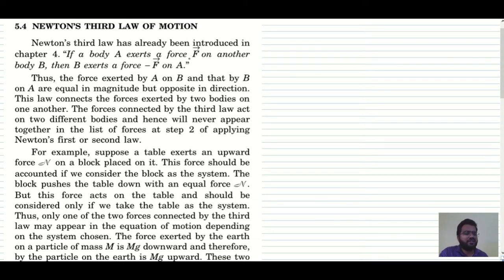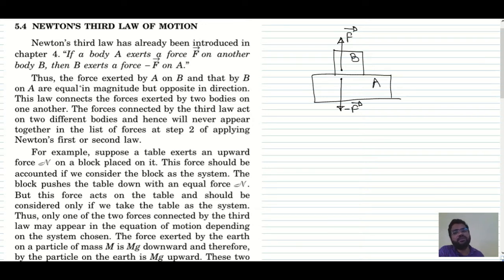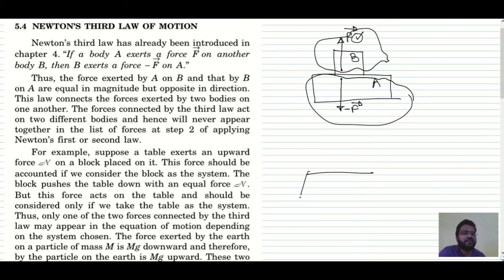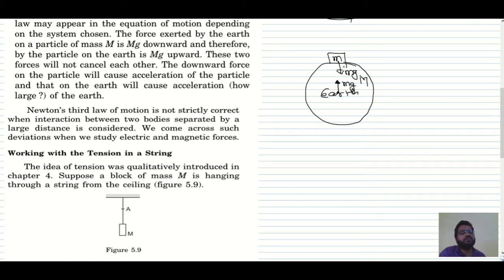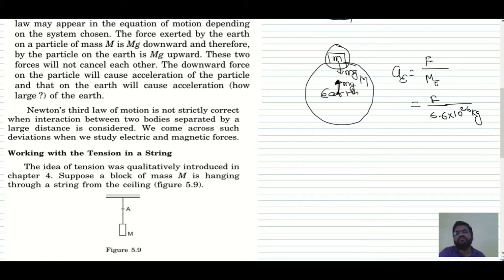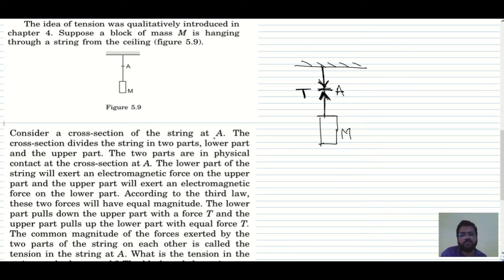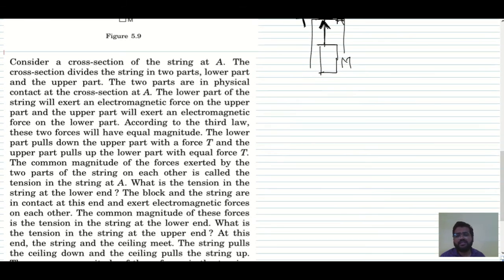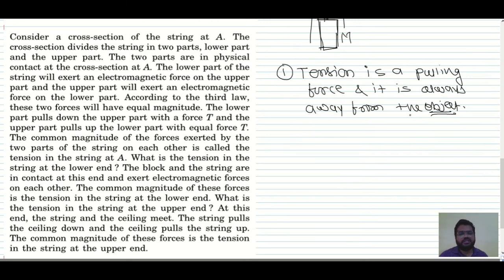Newton's Third Law Detailed analysis || H C Verma || NEET/JEE/Foundation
In this video you will get the detailed analysis of the newton's first law. This video will be beneficial for the neet/jee/foundation aspirants.

For Newton's First law (Detailed analysis) click on the link ,

For Newton's Second Law(Detailed analysis) click on the link ,